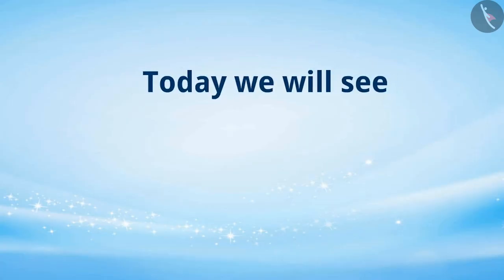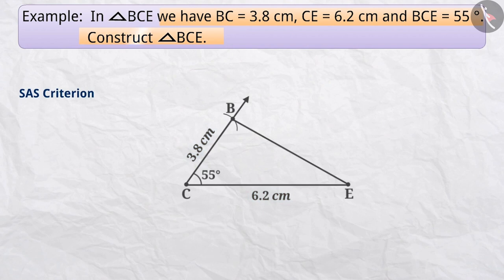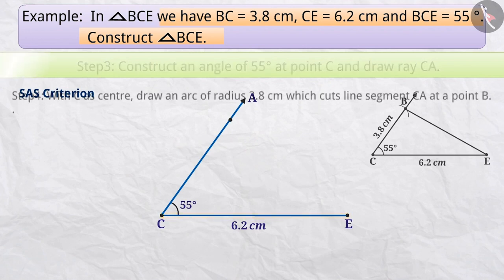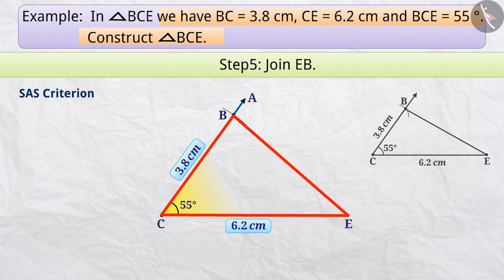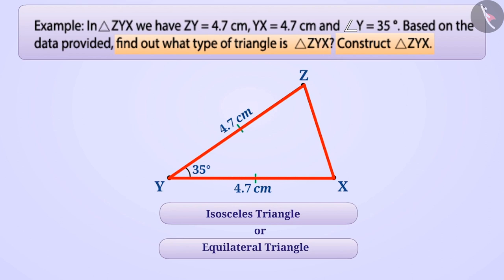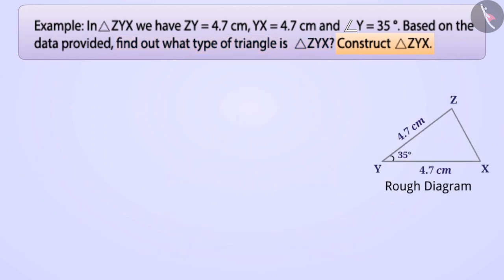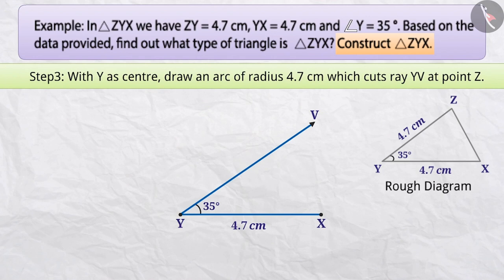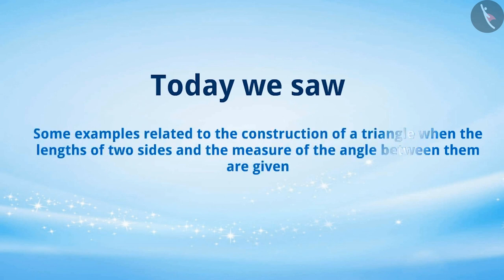Construction of a triangle based on SAS criterion | Part 2/3 | English | Class 7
Construction of a triangle based on SAS criterion  | Part 2/3 | English | Class 7 | NCERT

Construction of a triangle based on SAS criterion  | Practical Geometry | Grade 7 | NCERT | Practical geometry

Welcome to part 2 of Construction of a triangle based on SAS criterion . In this video, we will discuss various examples of Construction of a triangle based on SAS criterion .